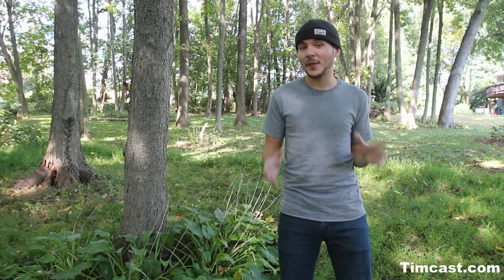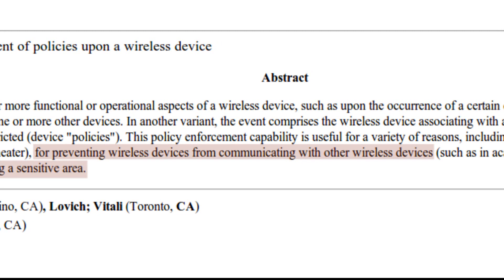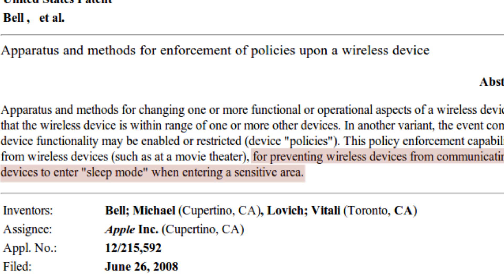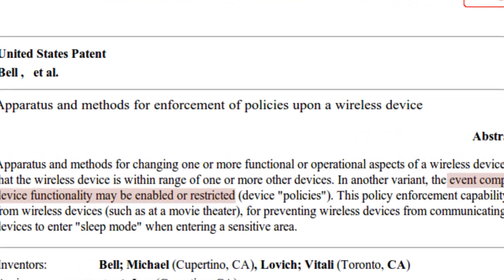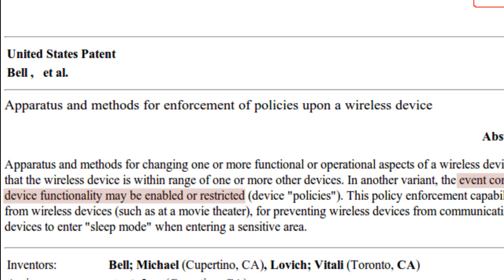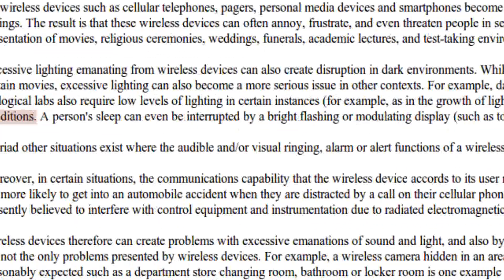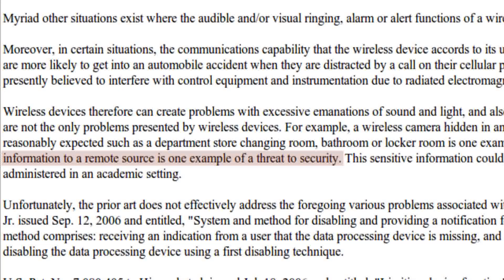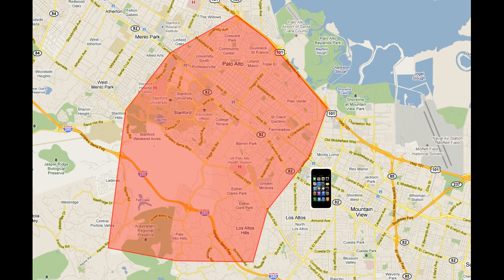Apple's wireless phone disabling patent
In late August an Apple patent was published outlining technology that can wirelessly disable your mobile device.